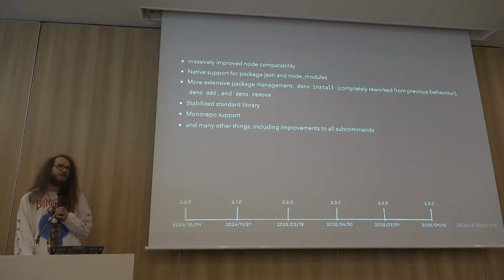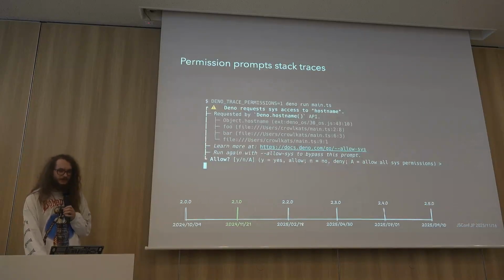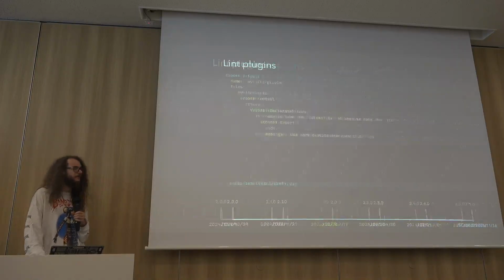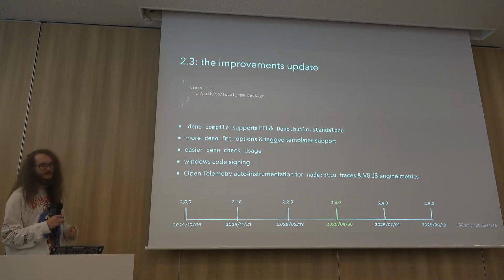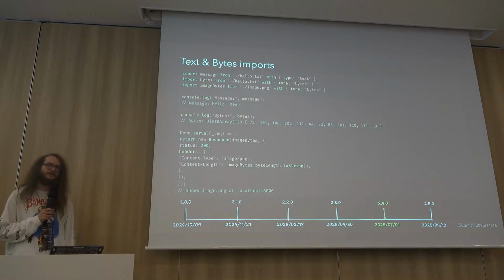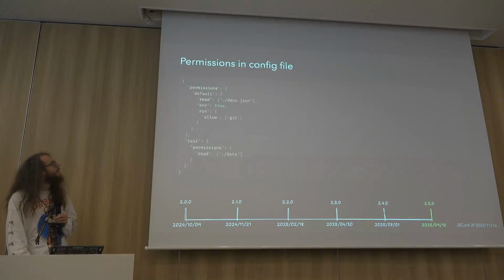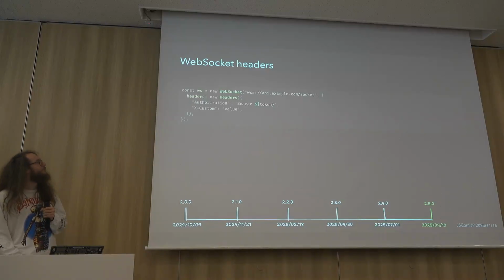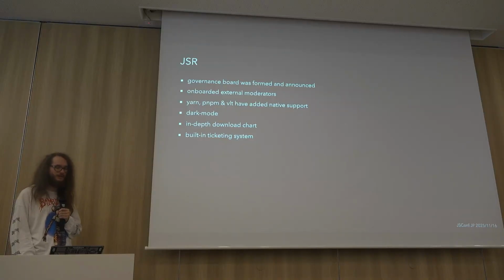JSConf JP 2025｜Leo Kettmeir｜Deno Wrapped What happened in Deno this year